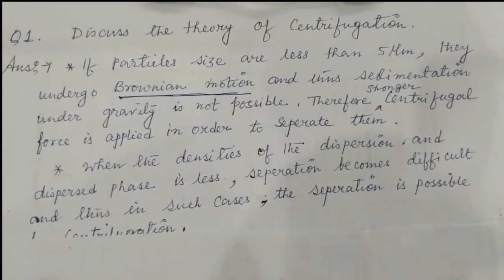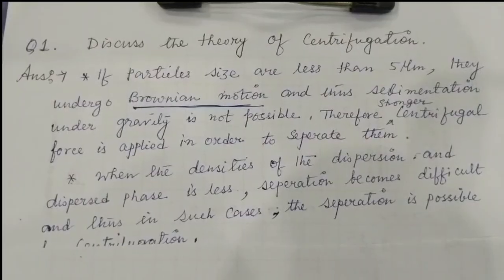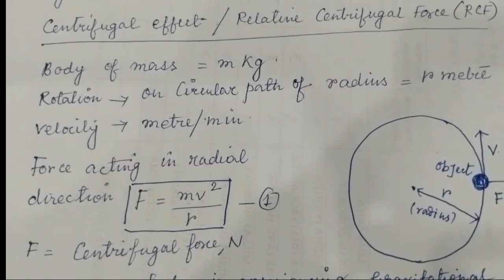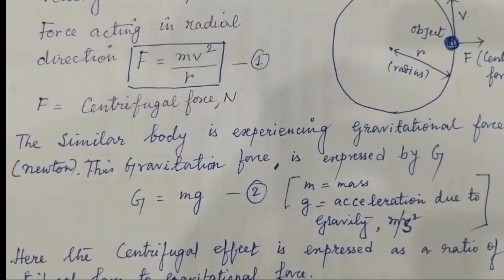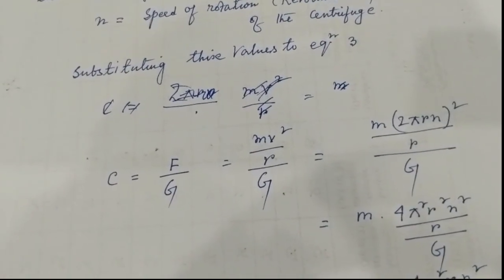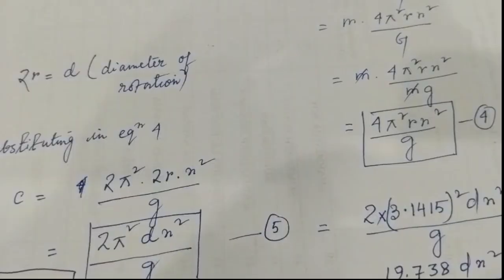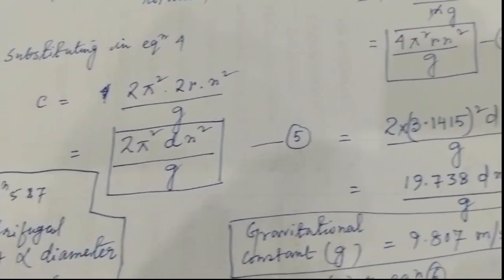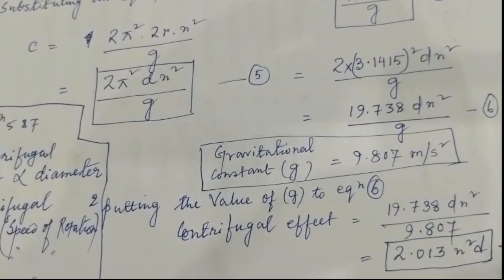THEORY OF CENTRIFUGATION | ESTABLISH THE EQN OF CENTRIFUGAL EFFECT | PHARM ENGG | B PHARM 3RD SEM